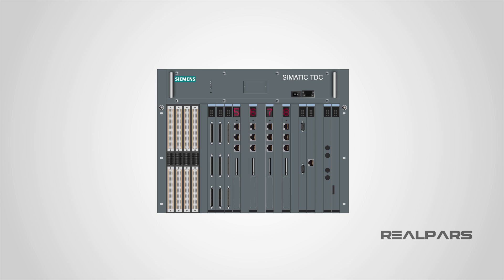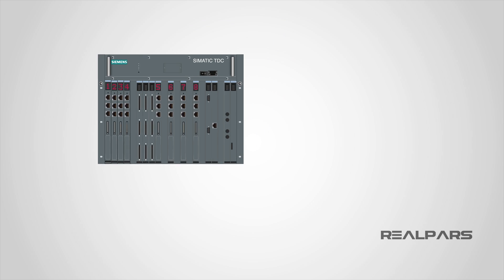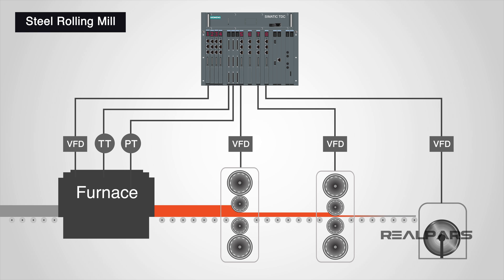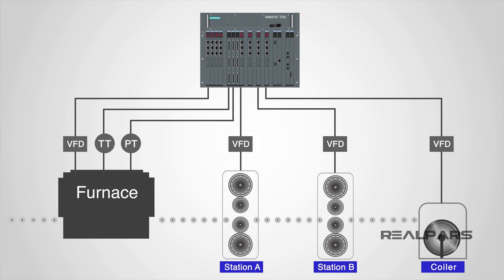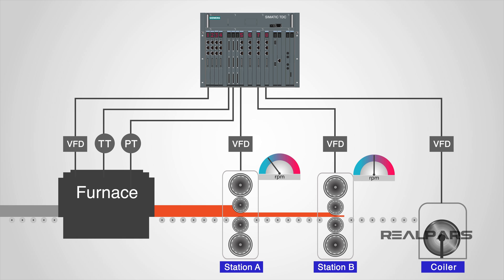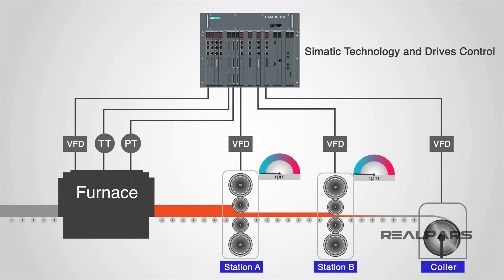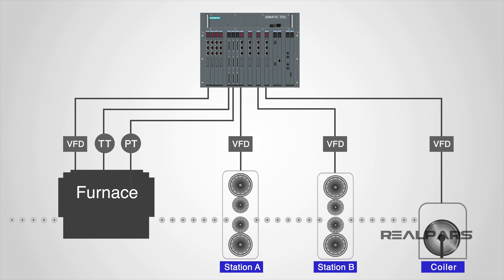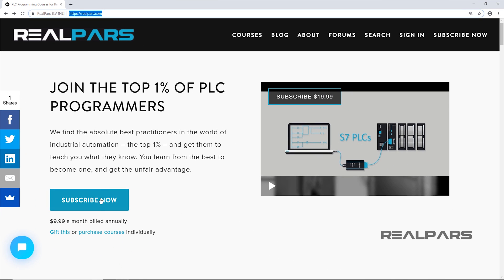What is SIMATIC TDC (SIMATIC Technology and Drives Control)?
In this video, we are going to take a good look at the purpose of Siemens SIMATIC Technology and Drives Control, or SIMATIC TDC for short, what makes it special, and how it stands out from a standard system.

We’re going to throw in a couple of examples of where they’re used, so you can understand the typical environments they are used in.

We’ll start off with an overview of what you can expect from the SIMATIC TDC.

The SIMATIC TDC control system is a multiprocessor system, meaning that multiple processors can be housed in the rack.

They are designed to provide maximum performance, and as such, can process commands lightning fast.

They are typically used for closed-loop control of drives to determine things like torque, position, angle, and speed.

If complex relationships exist between a number of drives, they are also extremely useful for this. They can be used for calculating any number of process or plant variables such as temperature and pressure.

But those are functions of any PLC system. What makes SIMATIC TDC so special?

Well to try and understand why we use a SIMATIC Technology and Drives Control system over any other PLC based system, it’s best to look at the type of work that the SIMATIC TDC is known for.

This should help you understand why the demands put on the SIMATIC TDC are far greater than a standard control system, why this specialized hardware is used, and what it is truly capable of.

SIMATIC TDC is commonly used in large plant engineering environments, for example in a Steel Rolling Mill.

The complex nature of a Rolling Mill and the many stages the steel passes through to get to be the end product makes the SIMATIC TDC extremely useful.

This is because each part of the process would have it’s own PLC controller in the SIMATIC TDC rack. With the PLCs all being in the same rack, this means that there are no breaks in the chain when passing from one station to the next.

All of the modules are connected which allows data to be exchanged between all of the modules, almost in the same processor clock cycle.

So, no slow PLC communications protocols are used, which would not only slow down the processor clock cycle, but also the transmission speeds would be much slower.

This enables the SIMATIC TDC to stand out when controlling roller drives connecting the parts of two systems.

Hot rolling uses large pieces of metal, such as slabs or steel billets, and heats them to a high temperature.

The metal pieces are then deformed between rollers creating thin cross-sections. This is followed by further rolling to turn the product into the plate, sheet, rod, bar, pipe and so on.

Let’s say that a large, extremely heavy, molten steel bar was on a transfer roller, moving from Station A to Station B. As it is passing from Station A to Station B, the rollers on Station B begin to run.

The speed of the Rollers on Station B needs to match the speed of the rollers on Station A, otherwise, large forces are put on the motors controlling the rollers.

Because the controllers are connected via the backplane in the rack, there is no delay in getting the required speed, and any changes in speed are updated almost instantaneously, meaning the transfer is seamless.

Similarly, if Station A had to stop quickly, in an emergency situation, for example, the motors on Station B would also stop quickly, removing the potential to put excess stress on the motors on Station B.

The high precision nature of some processes requires the highest degree of performance, and that is what you get with Simatic Technology and Drives Control System. Powerful motion and closed-loop control are where it excels.

If you can think of anything you’d like us to cover, let us know in the comments and we’ll see if we can put together a video on your topic too!

Catch us next time for another informative video, that’s it for now!